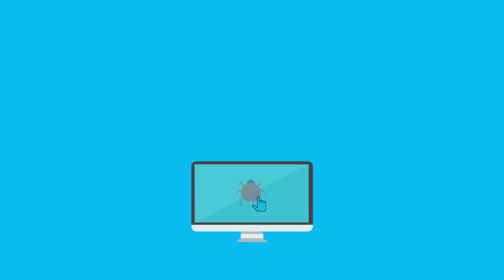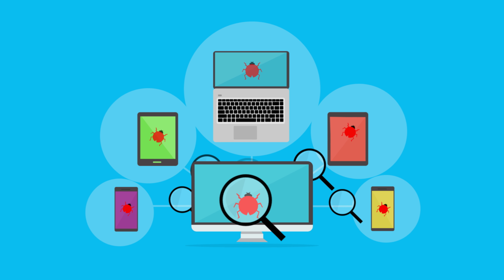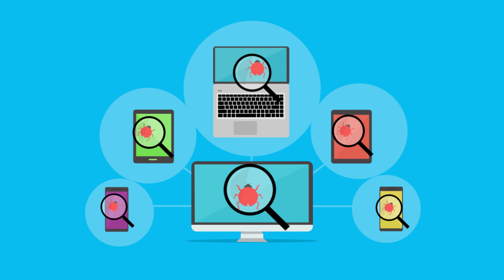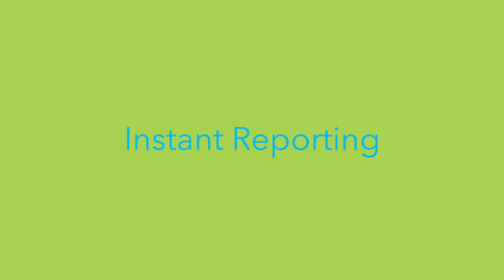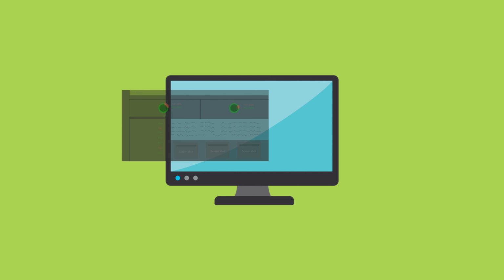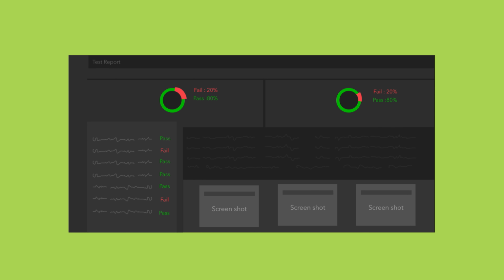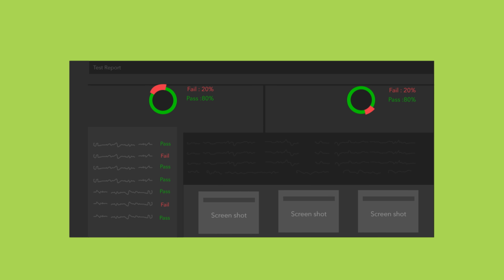Cabot's Automation Testing Framework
Cabot has developed a custom Test Automation framework that reduces manual intervention significantly whilst improving the quality of your software. Our Test Engineers can quickly put together a test suite for Mobile, Web, API, Desktop, Security or Performance applications.